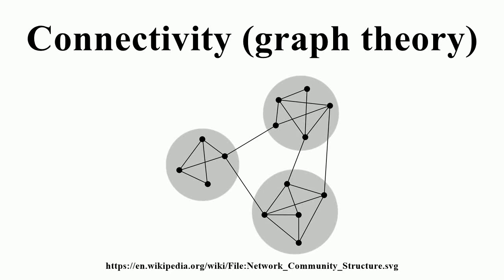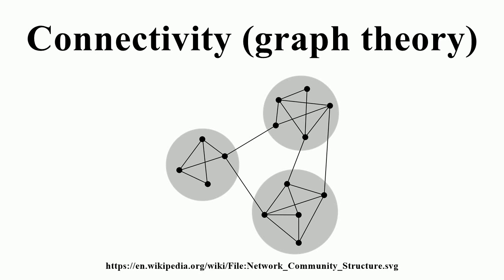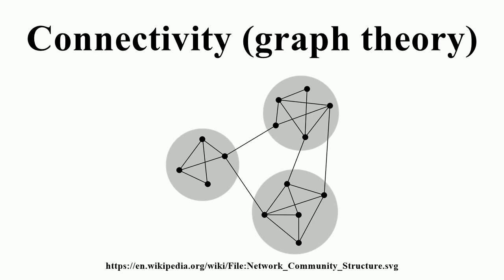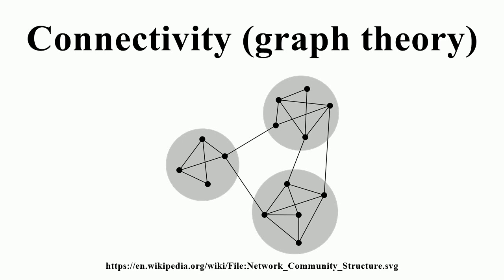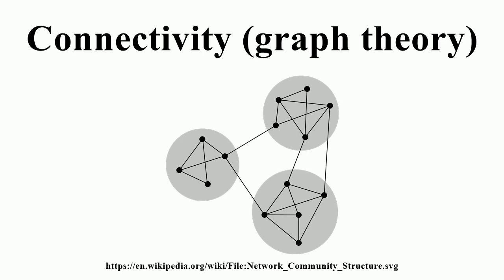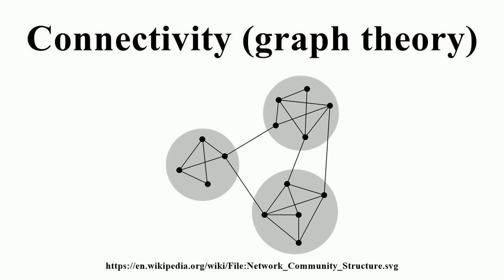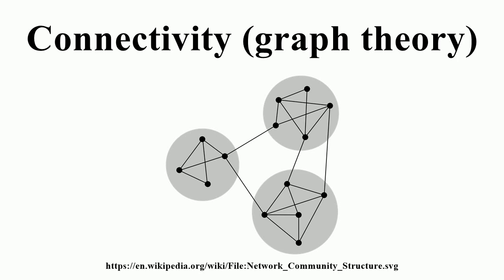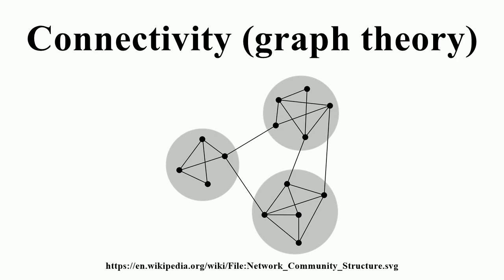Connectivity (graph theory)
Image-Copyright-Info
Author-Info:   j_ham3

Image-Copyright-Info